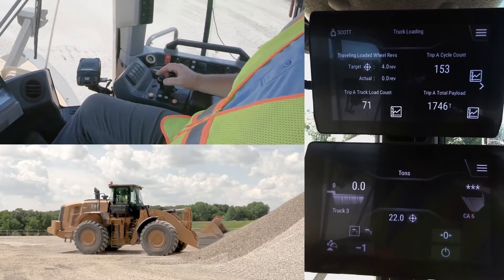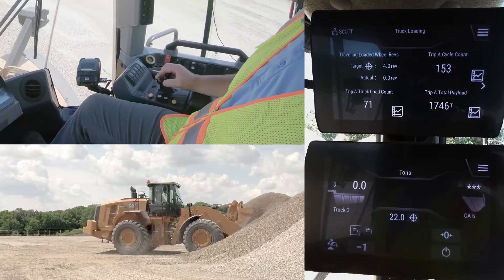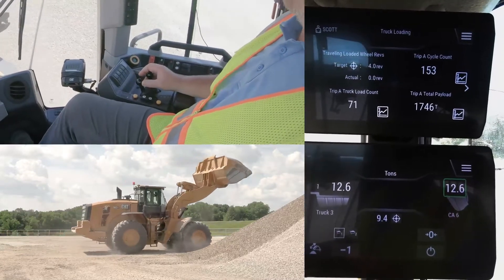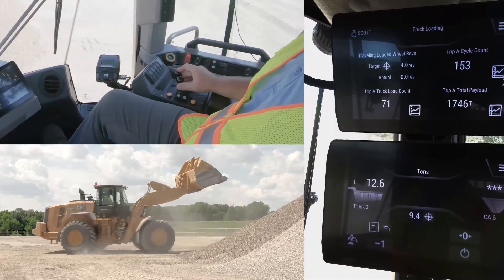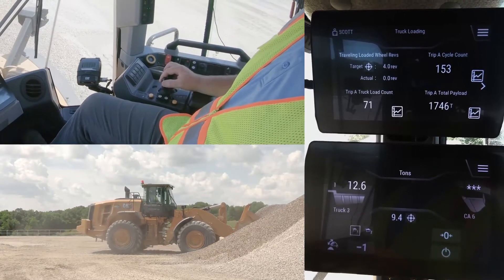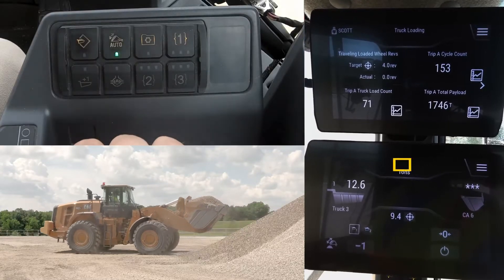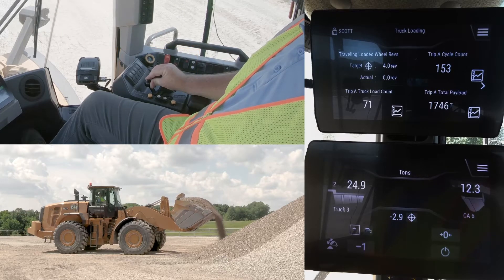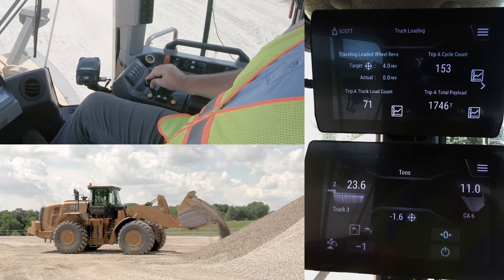Payload Scale: Tipoff Assist | Cat Next Generation Medium Wheel Loaders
The Next Generation of Cat Medium Wheel Loaders is here!  As part of the Advanced Payload feature set there is an additional Assist feature called Tipoff Assist. Tipoff Assist allows the operator to engage the machine to adjust the bucket load to a determined target payload.  Hence the machine Assists the operator by controlling the bucket dump process to adjust the final bucket weight.